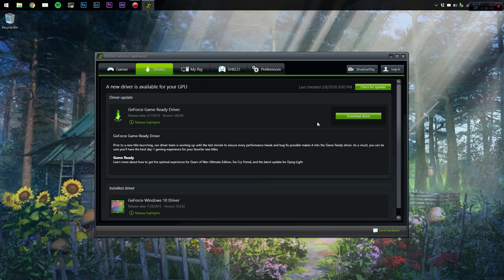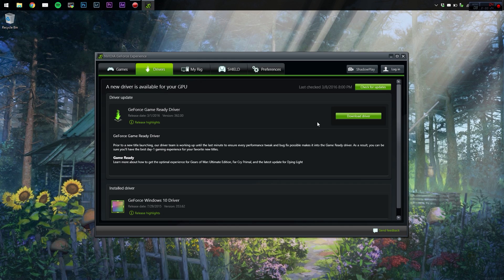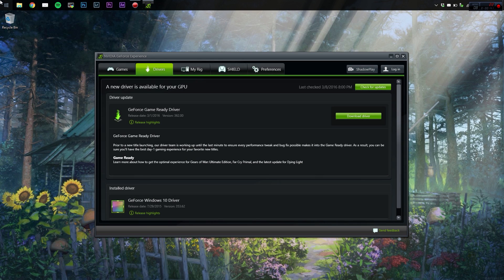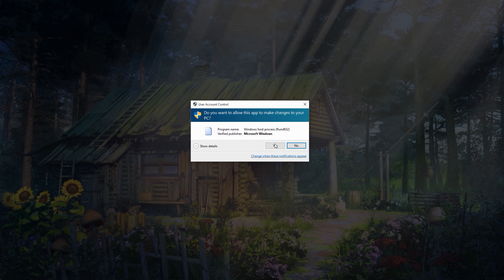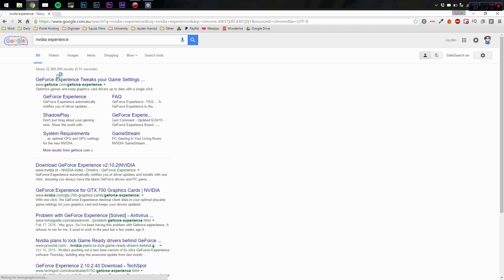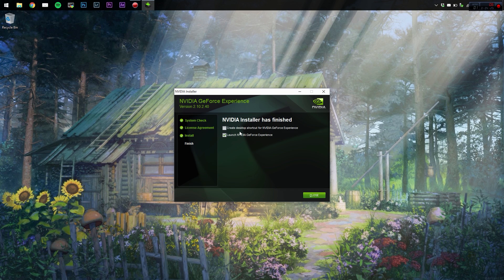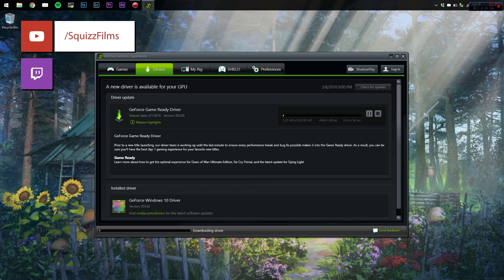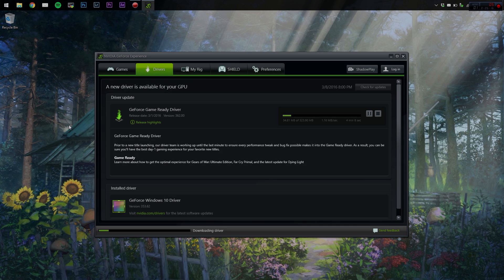Tutorial: Fix the "Unable to connect to NVIDIA" driver error!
I recently encountered a problem on some computers which displayed this error message "Unable to connect to NVIDIA" this prevented you from installing driver updates.

Luckily enough there's a simple fix!

3) Install latest version
4) Game away!